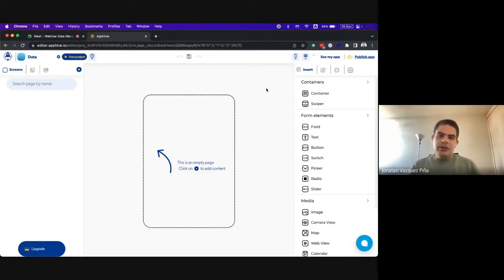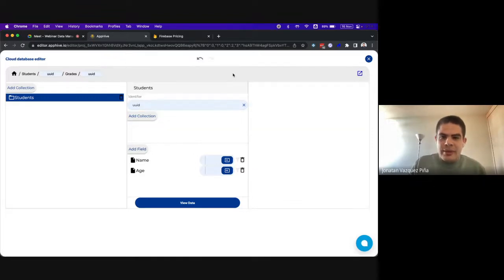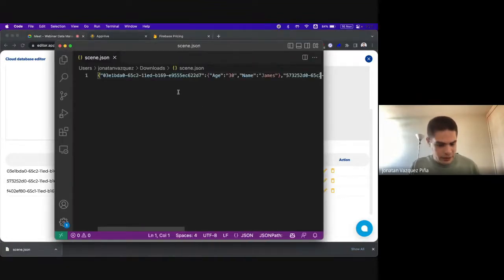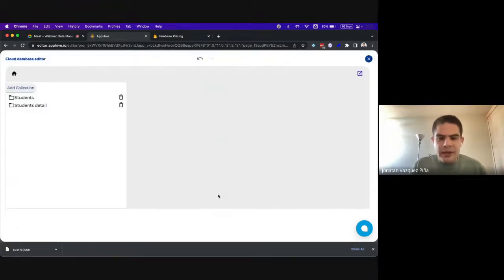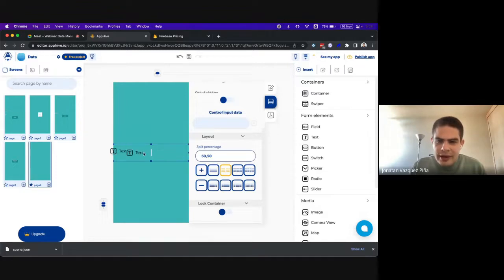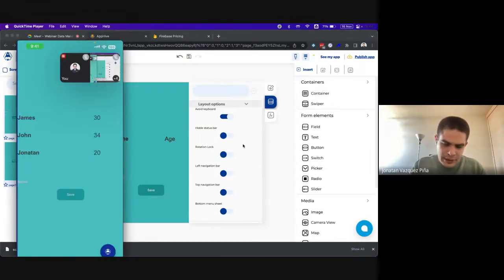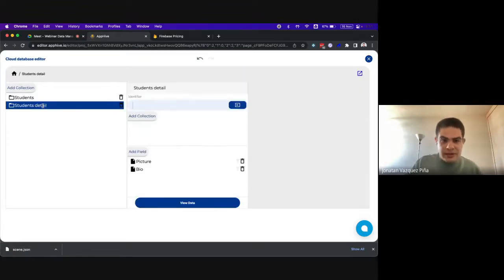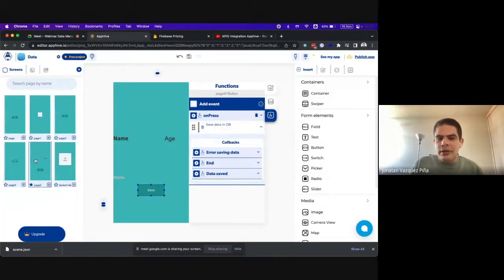Webinar Data Management at Apphive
In this Webinar we will explain you in a general context the different databases that can be used in Apphive, we will create some examples, reads and deletes of the several databases.